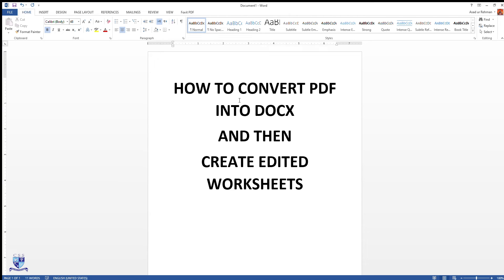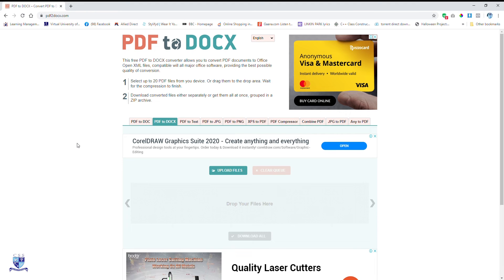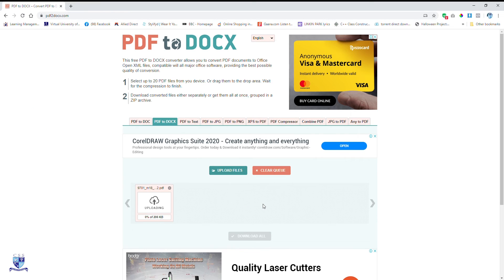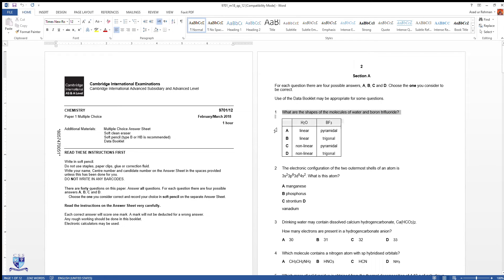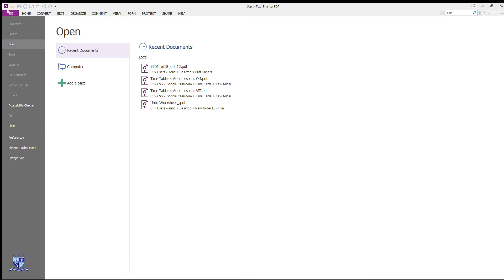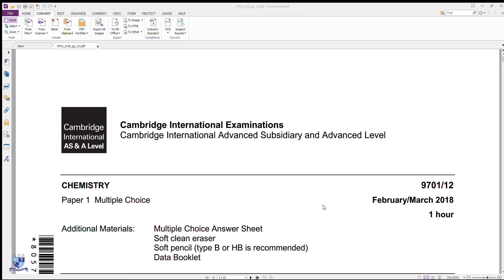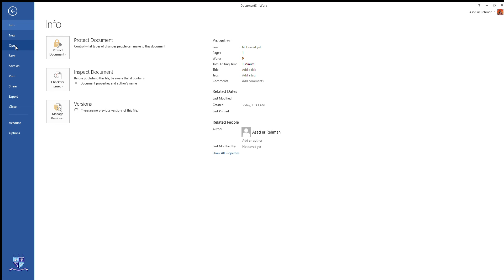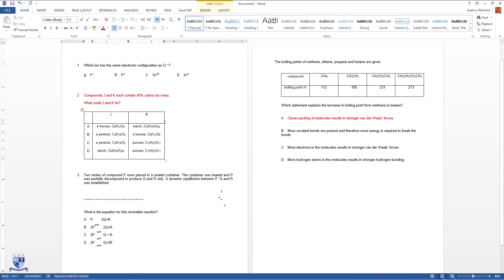HOW TO CONVERT/EDIT PDF INTO MICROSOFT WORD FORMAT (DOCX)